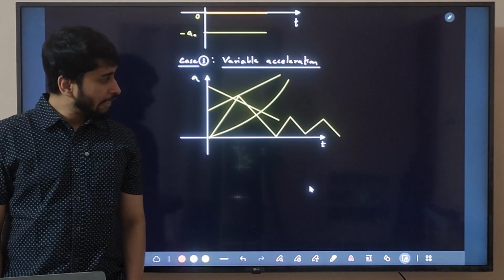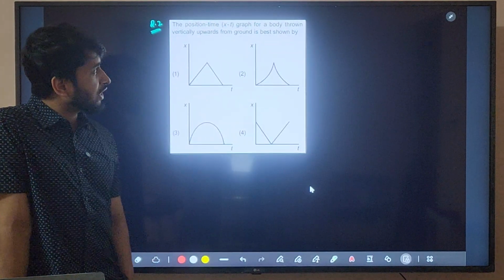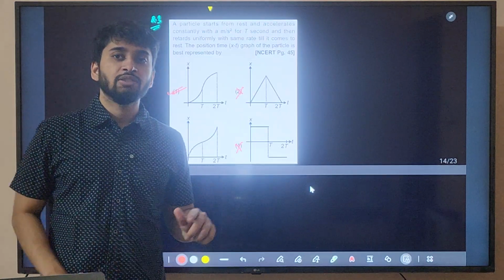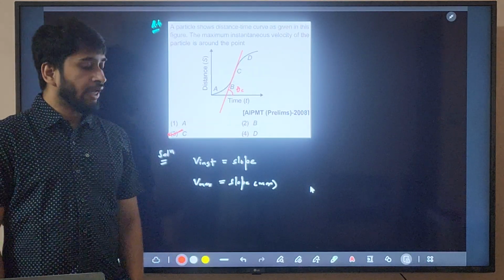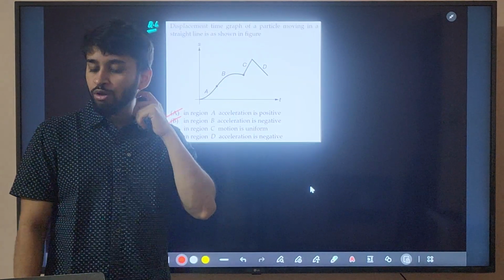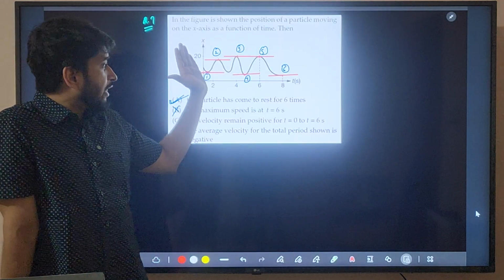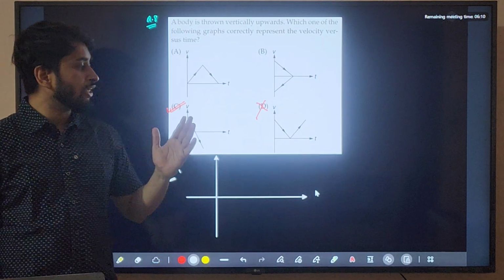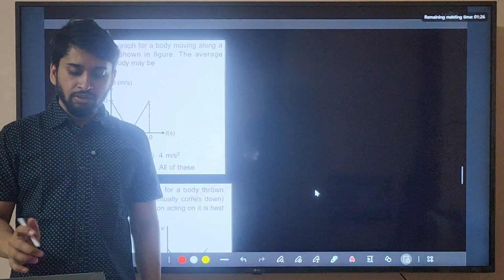Motion in a Straight line-08 (Graph-3)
Struggling to understand distance–time, velocity–time, and acceleration–time graphs? 🤯
In this video, I explain motion in a straight line graphs from basics to advanced level, covering exactly what you need for JEE Mains, JEE Advanced, and NEET.
You’ll learn:
✔ How to read motion graphs correctly
✔ How to find displacement, velocity & acceleration from graphs
✔ Common mistakes students make in graph-based questions
✔ PYQ-type concepts & tricks for JEE/NEET
✔ How to solve numerical problems faster using graph interpretation
This topic is one of the most frequently asked concepts in exams, and mastering it can easily fetch you 2–3 sure-shot marks in JEE/NEET.